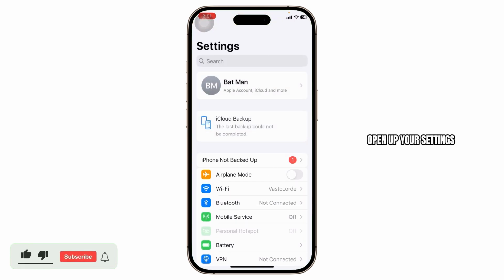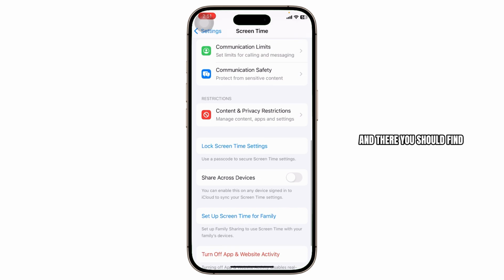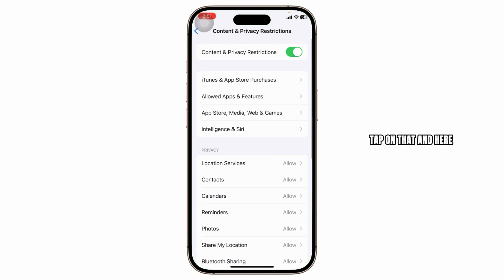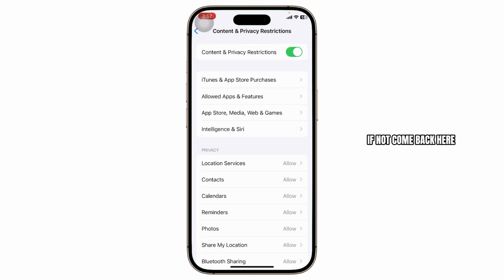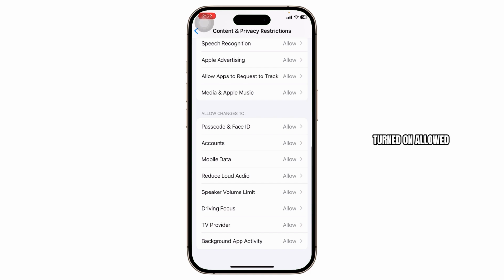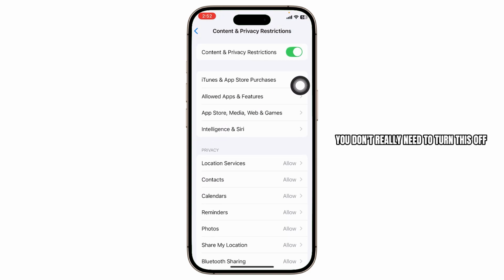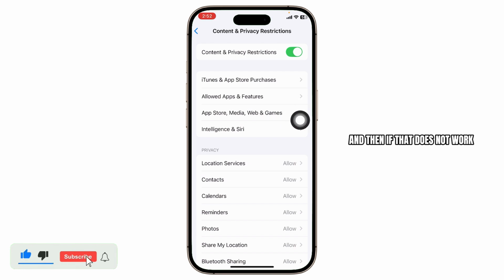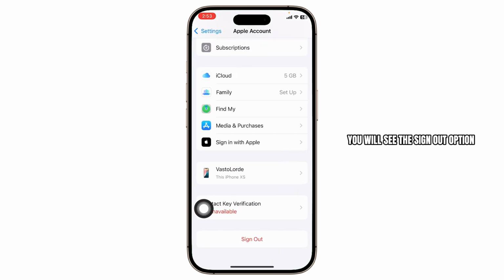iCloud Sign Out NOT AVAILABLE due to restrictions on iPhone and iPad I iCloud Sign out Disabled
Seeing “Sign Out Not Available Due to Restrictions” when trying to log out of iCloud on your iPhone or iPad? 🚫📱 Don’t panic — this quick and easy 2025 guide will show you how to fix the iCloud sign out disabled issue and regain full control of your Apple device.

What You’ll Learn in This Video:
✅ Why iCloud sign out is not available on your iPhone or iPad
✅ How to remove screen time or device management restrictions
✅ Step-by-step fix to enable iCloud sign out option
✅ Tips to manage iCloud settings without losing data

Whether you're selling your device, switching accounts, or troubleshooting Apple ID issues, this video has you covered with clear and simple instructions.

📌 Chapters:
⏱ 0:00 - Introduction
⏱ 0:10 - How To Fix iCloud Sign Out NOT AVAILABLE due to restrictions